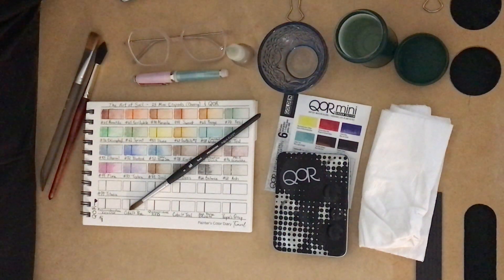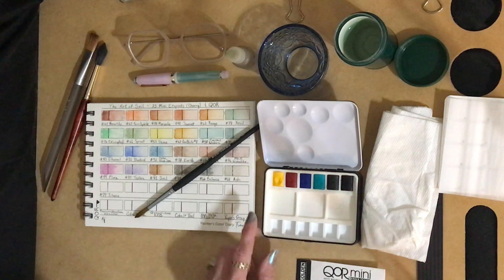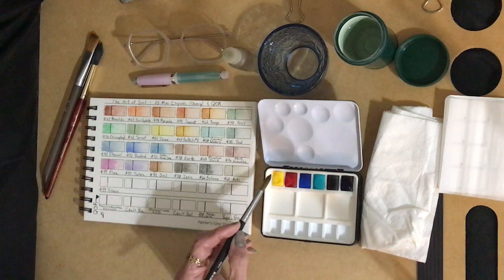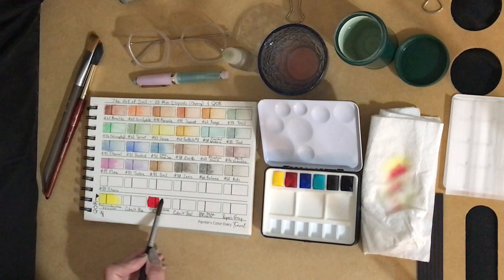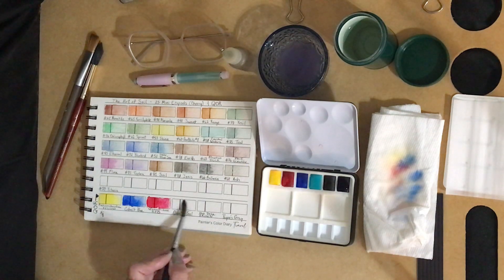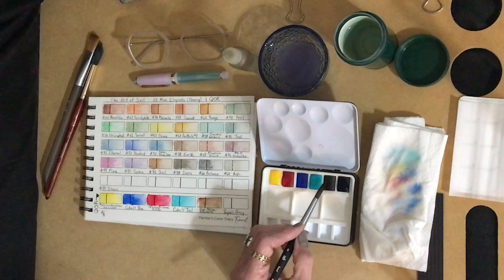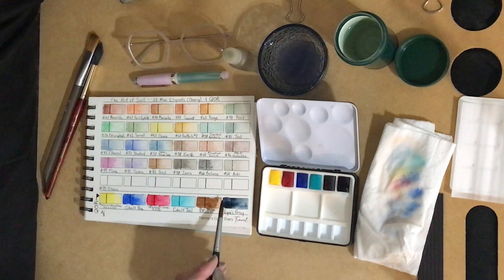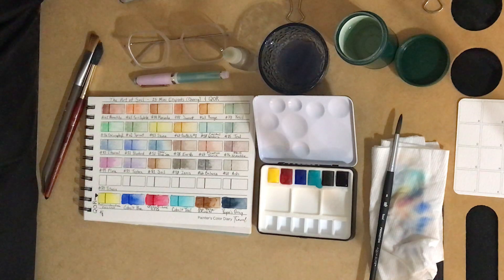Swatching the QOR Mini Urban Sketch 6 Half Pans Watercolor Travel Palette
In this video I swatch my QOR Mini Urban Sketch 6 Half Pans Watercolor Travel Palette. I also use my HG Art Concepts Painter’s Color Diary & my #8 Round Princeton Aqua Elite Watercolor Brush on my Saunders Recycled Artist Hardboard.

QOR Mini Urban Sketch 6 Half Pans Watercolors Field Set

HG Art Concepts Painter’s Color Travel Diary, 6 inches x 8 inches, 100% Cotton Watercolor Paper, 10 Removable Sheets/Glassine/140 lbs Cold Press

Princeton Aqua Elite #8 Round Watercolor Brush

Saunders Recycled Artist Hardboard 23 inches x 26 inches

If you are enjoying this video, could I ask you to please tap on the like 👍 button, share this video, & please click on the bell icon for notifications of my upcoming videos. It makes a huge difference to my channel. Please feel free to post a comment or ask a question below. I do read each & every comment, although I can’t reply to every one.

You can //Follow Me & Keep in Touch